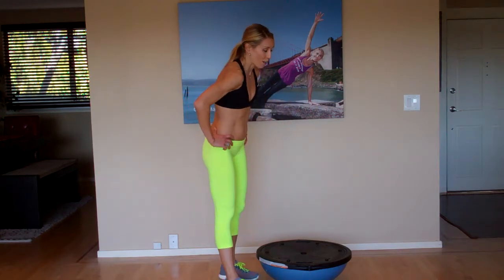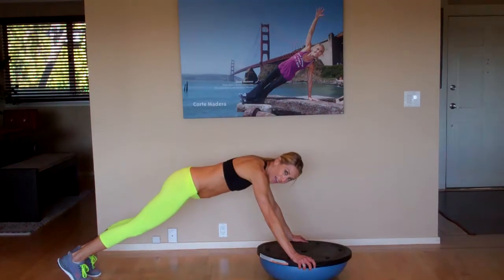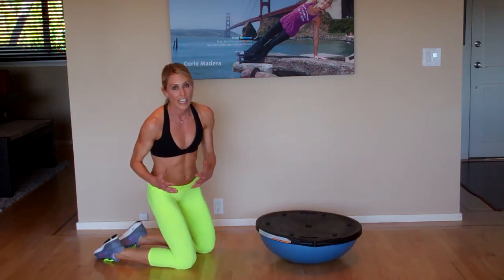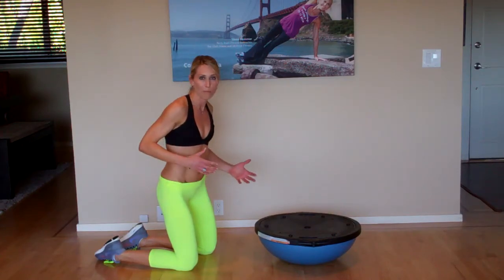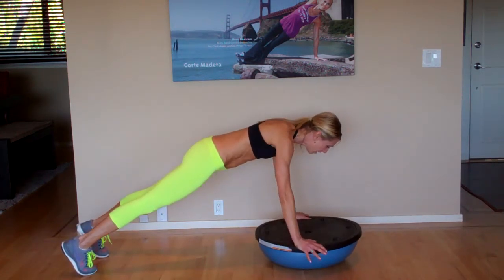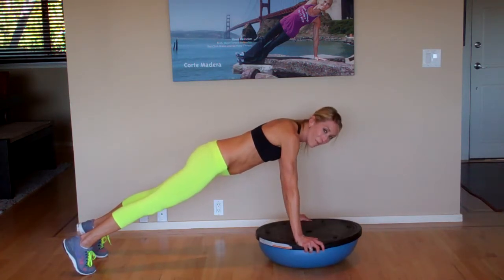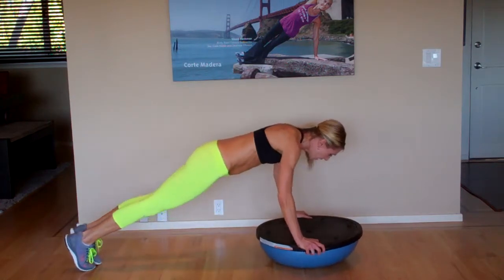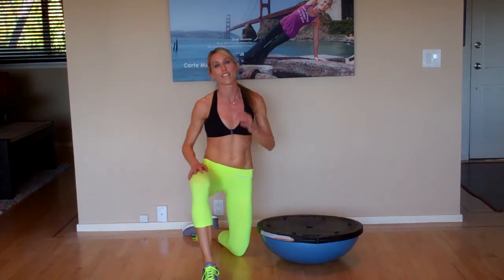Bosu Basic Push-up, MC, Tilts